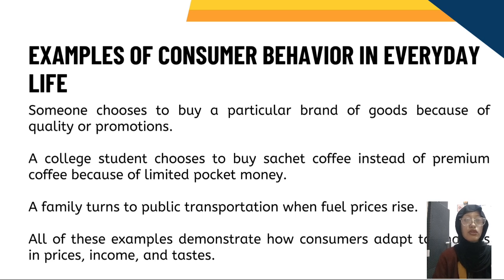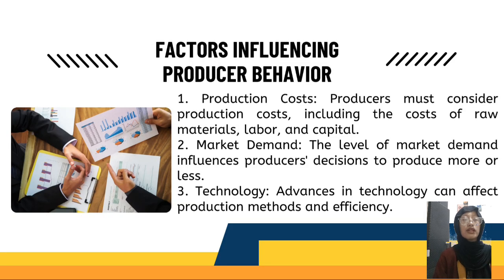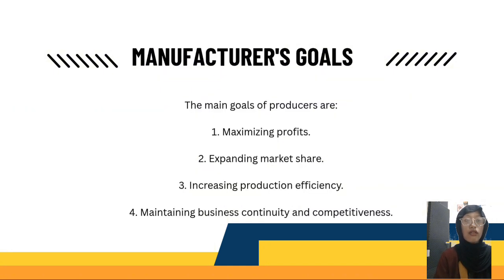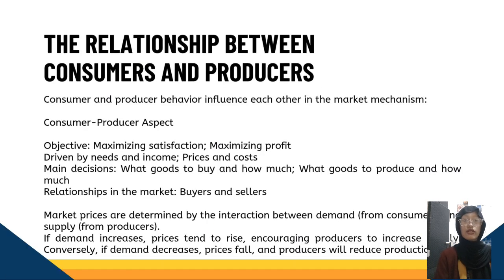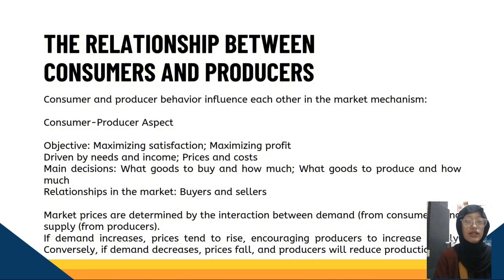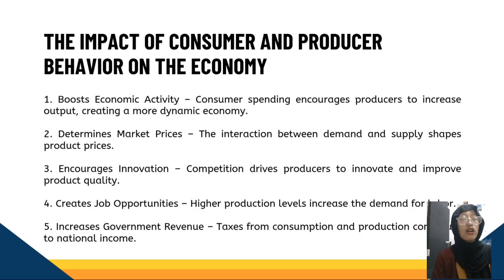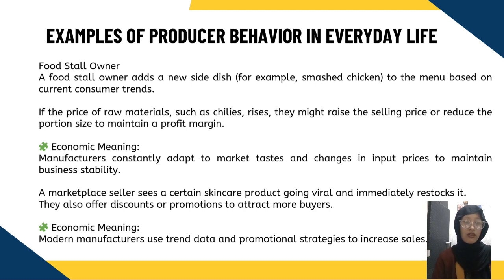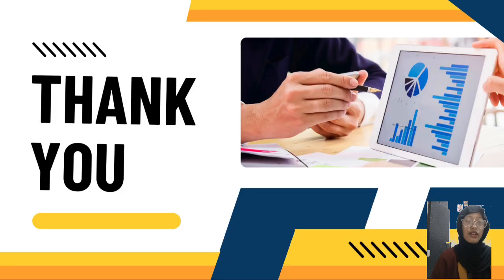Materi perilaku konsumen dan produsen[Sinta fadillah 25411068 MNJ 25 A]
Halo semua nya sobat sang juara perkenalkan nama saya Sinta Fadillah mahasiswa Universitas Teknokrat Indonesia dengan NPM 26411068 Prodi S1 Manajemen,MNJ 25 A dividio kali ini saya akan mempresentasikan materi tentang perilaku konsumen dan produsen selamat menonton.